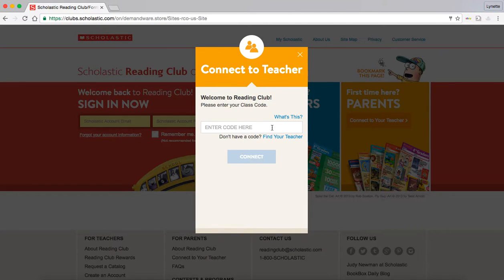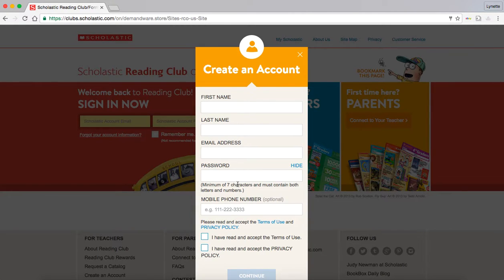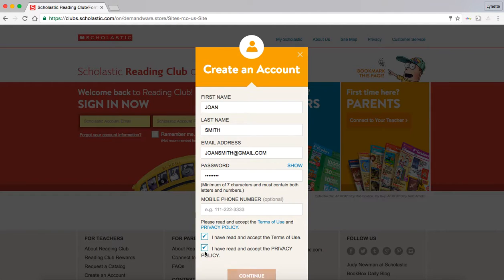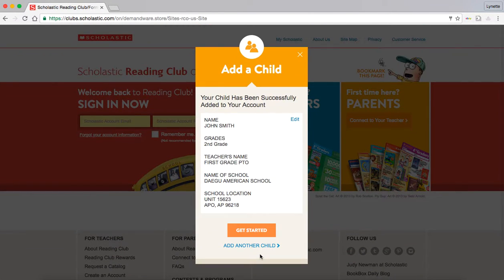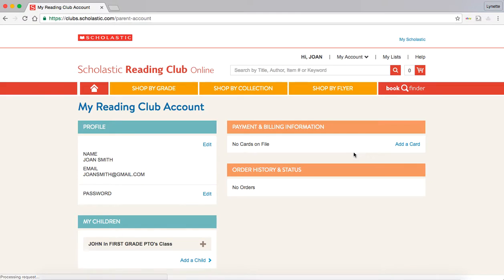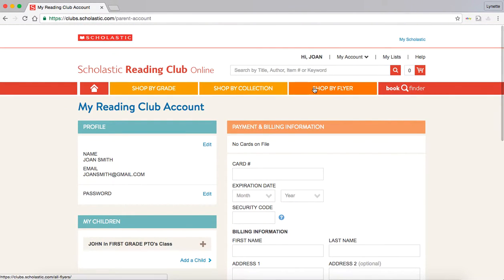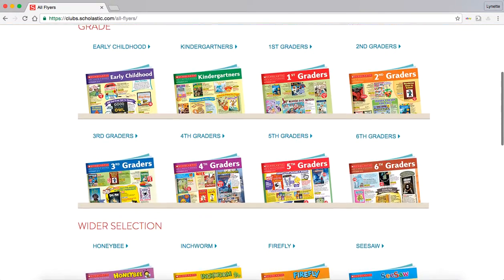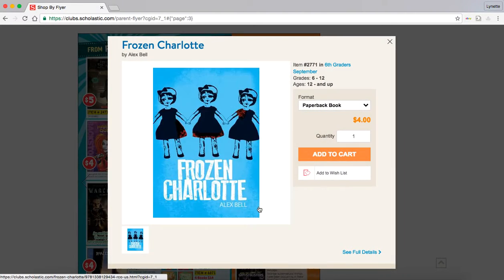Online orders through Scholastic